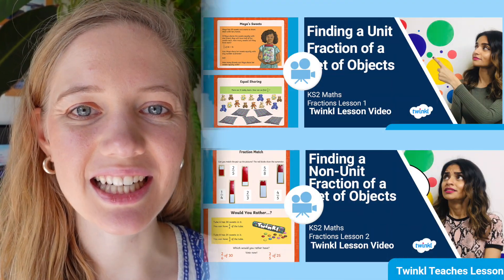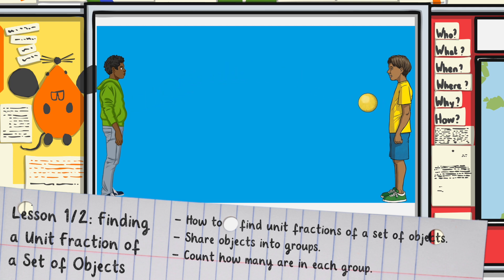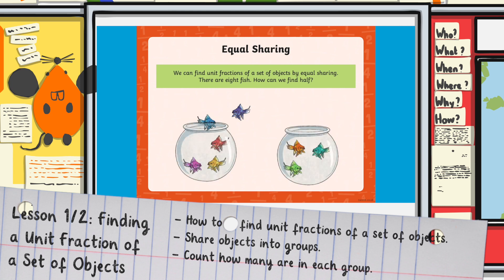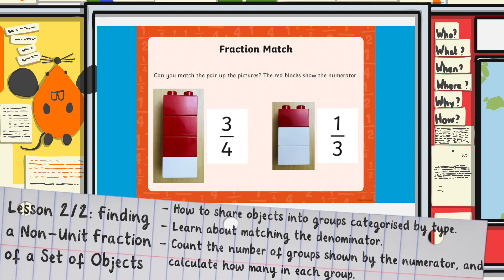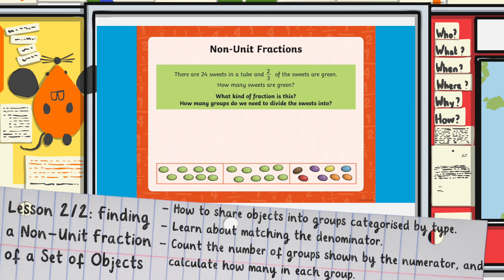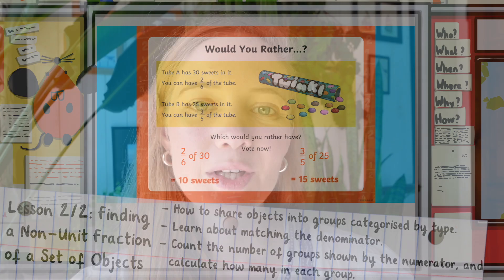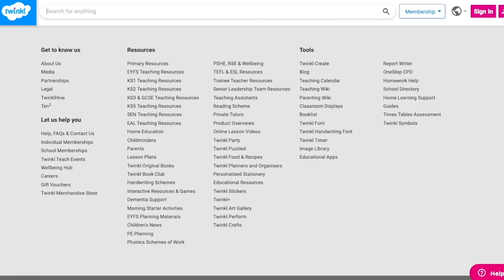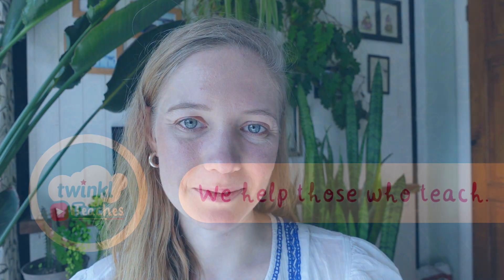Finding Fractions of a Set of Objects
In this video, Twinkl Teacher Rae shares Darshna's 2-part lesson series on finding unit and non-unit fractions of sets of objects:

Perfect for Year 3, children can make use of the pause and rewind features to take the learning at their own pace in these fun, interactive lesson videos.

0:00 Introduction
0:11 Finding a Unit Fraction of a Set of Objects
0:48 Finding a Non-Unit Fraction of a Set of Objects
1:24 How to Use and Where to Find